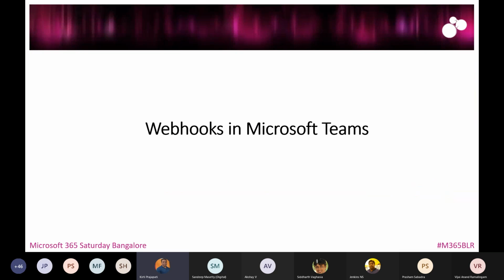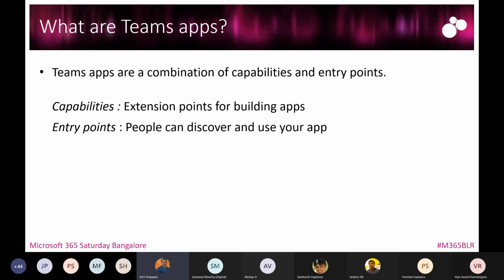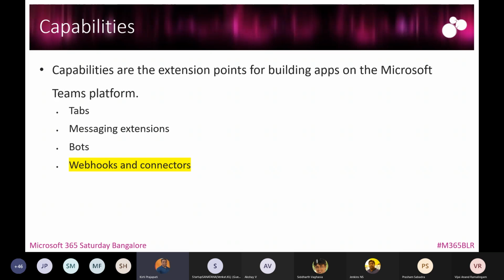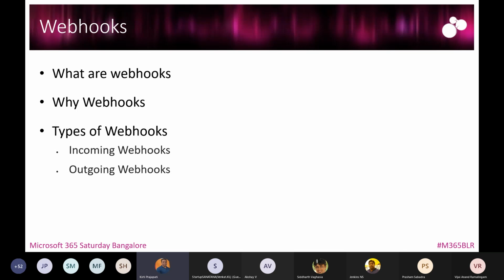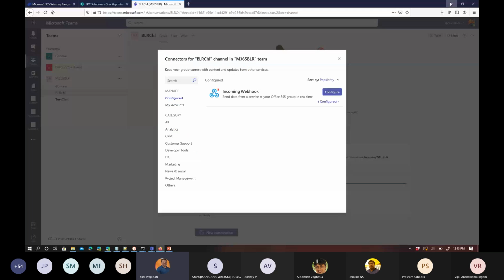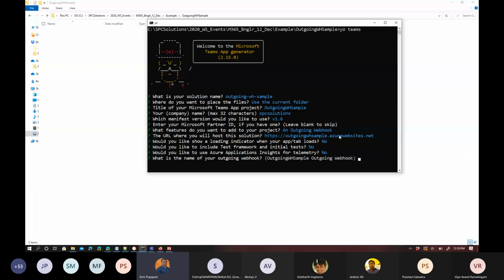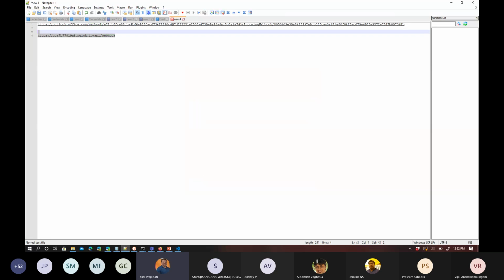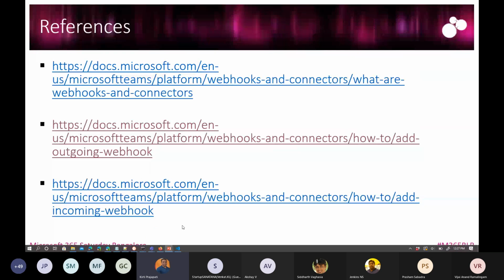Webhooks in Microsoft Teams (M365 Saturday BLR 2020 - Dev)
Microsoft365 Saturday Bangalore 2020 (12-Dec-2020)
Session Title: Webhooks in Microsoft Teams
Speaker: Kirti Prajapati
Track: Dev

Microsoft Teams adoption increasing tremendously and its need for the organization to extend the capabilities for better collaboration with team members. Microsoft Teams allows us to simply create one or more Microsoft Teams features such as:
- Bots
- Messaging Extensions
- Tabs, with support for Single-Sign-On
- Connectors
- Outgoing Webhooks
In this session - I will explain use Webhooks in Microsoft Teams.